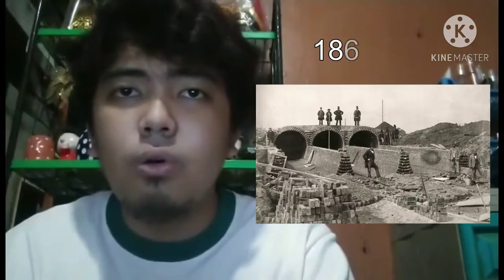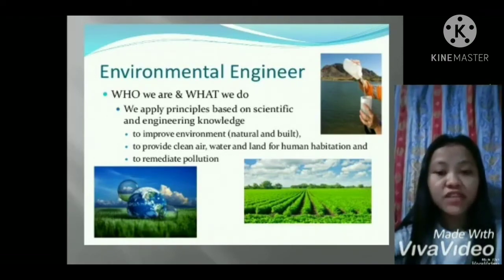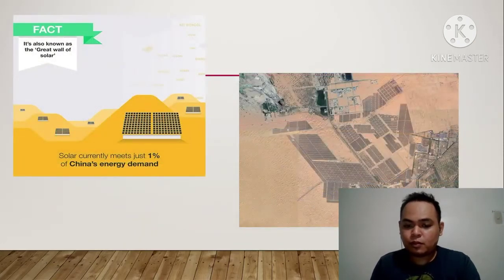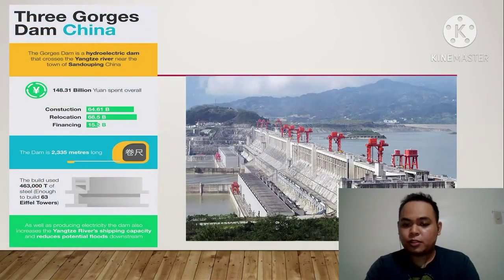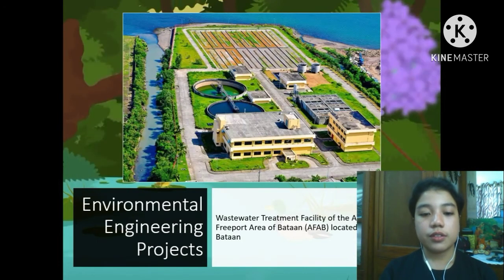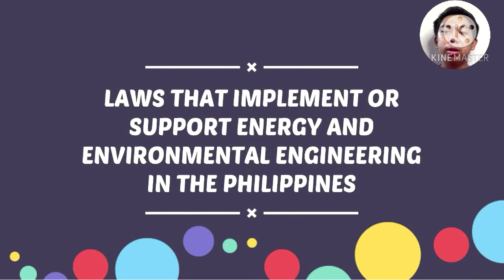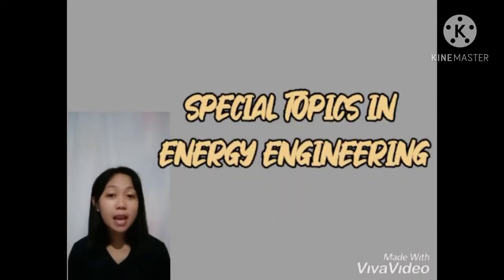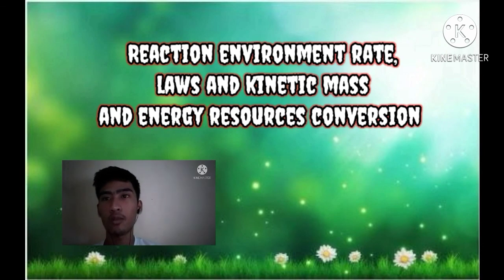Environment and Energy Engineering